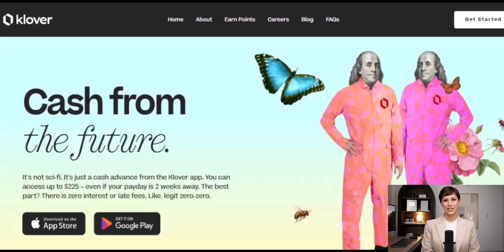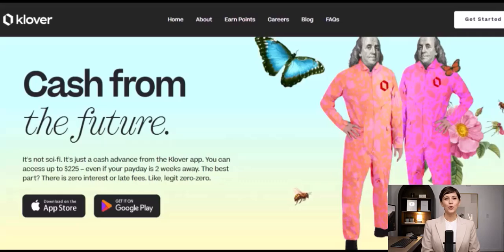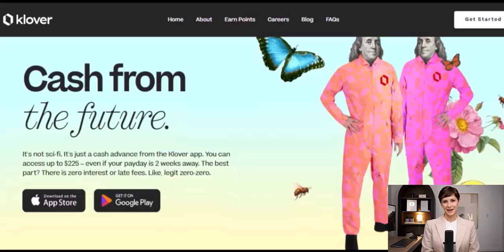How to withdraw money from Klover?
In this video we dive into the deep about How to withdraw money from Klover